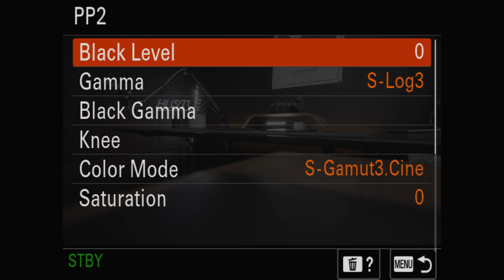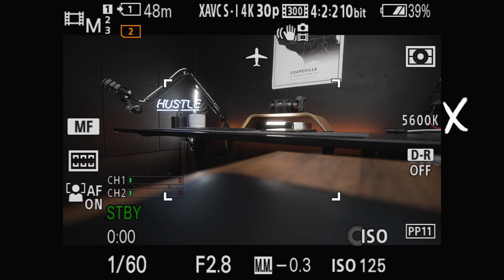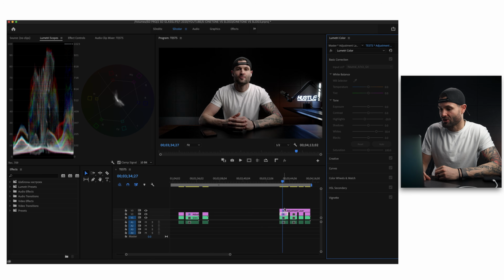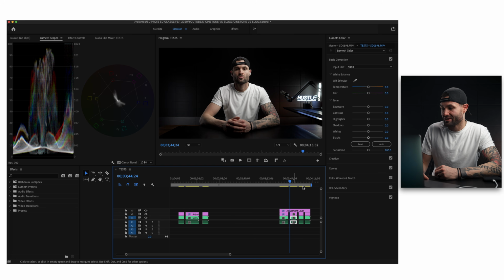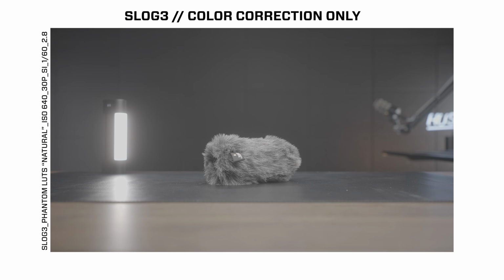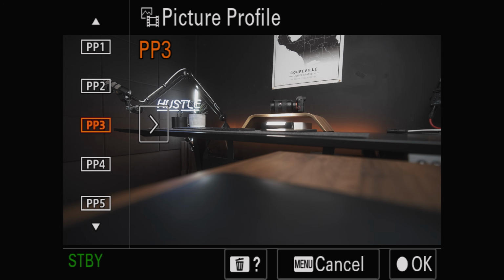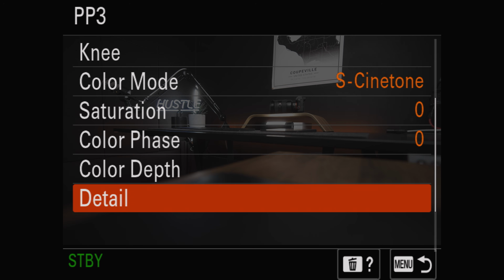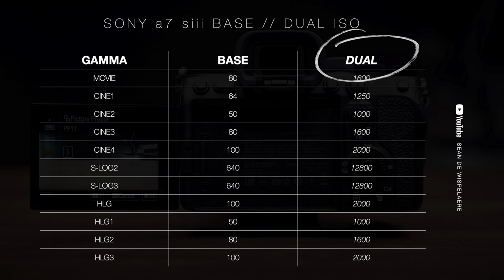The SONY A7s3 Test: I Was SHOCKED by the S-CINETONE vs sLOG3 Results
Sony A7siii S-CINETONE vs sLOG3 - I Was SURPRISED

Don't punch me at the conclusion of this one. S-Cinetone vs sLog3 vs...? I was surprised, maybe you will be, too.
Make your VIDEOS look like mine:
My New Photo PRESETS:
The BEST copyright-free music and sound FX:
2021 GEAR FOR FILMMAKING AND PHOTOGRAPHY:
Main Camera
2nd Camera
Go-To Lens
Fun/Creative Lens
Studio Mic
Vlog Mic
Lav Mic
SD Cards
EPIC Travel Tripod
The only VLOG Tripod I'll Use
BUTTERY gimbal
Sick Drone
Studio Key Light
Studio Soft Box
Workhorse of an EXTERNAL Drive
External Monitor
VND Filter of Choice
Mist Filter
Phantom LUTs:
0:00 Intro
1:44 Setup
3:57 Premiere & Test Shots
9:41 Conclusions & Don't Punch Me
16:01 Bonus for Daisy (Dual ISO)